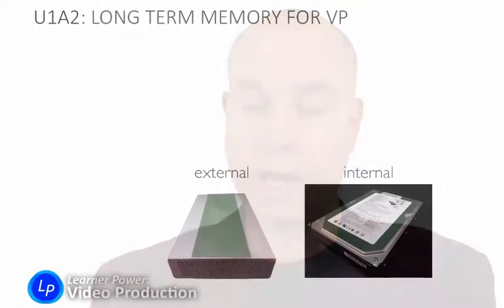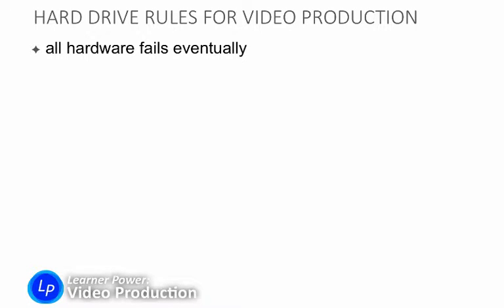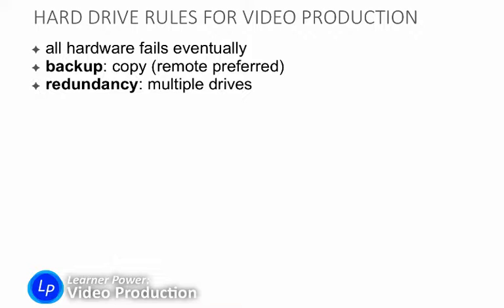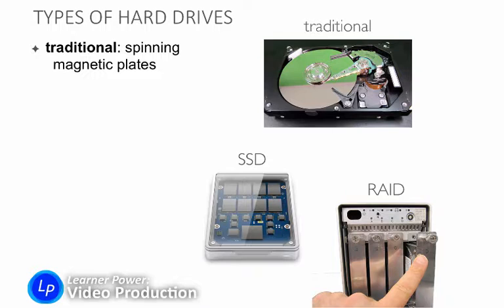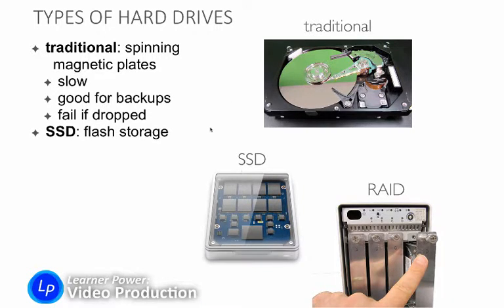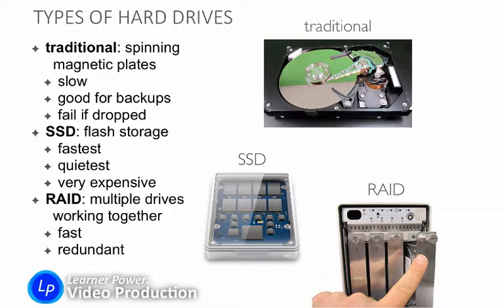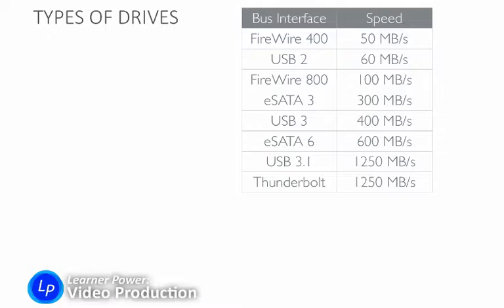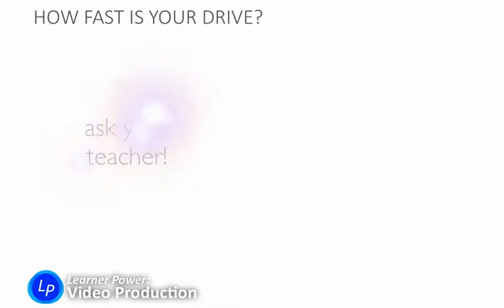U1a2: Hard Drives for Video Production, Including Traditional, RAID, and SSD Drives